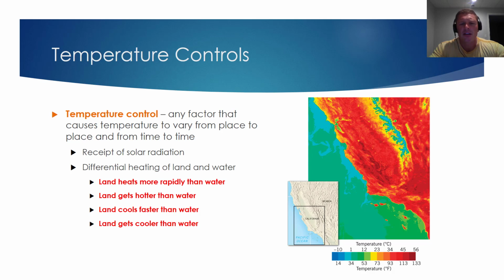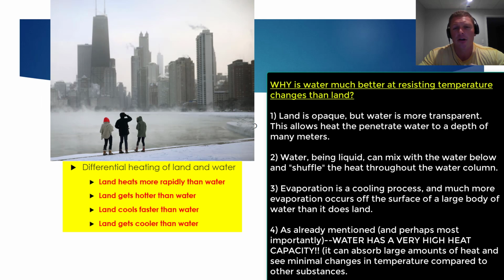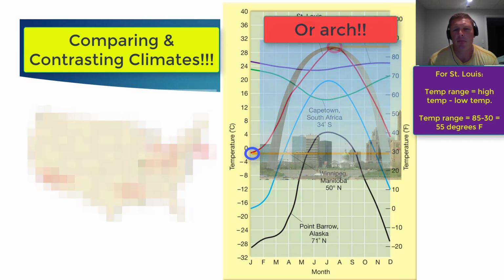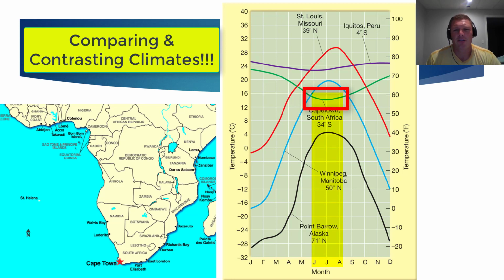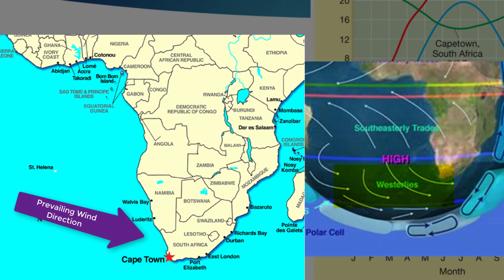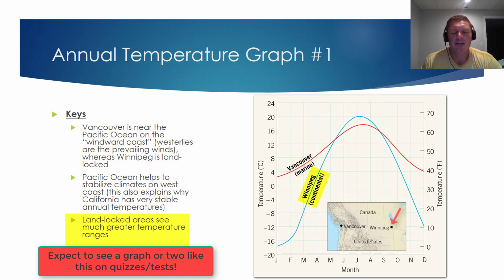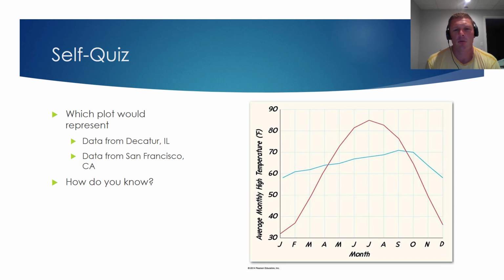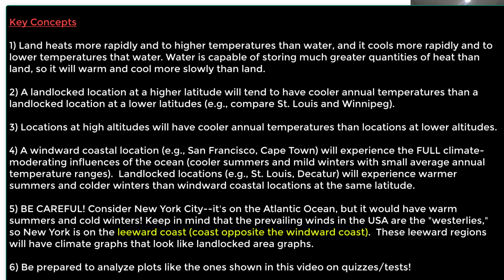Vodcast 11.5: Climate Case Studies & Temperature Controls